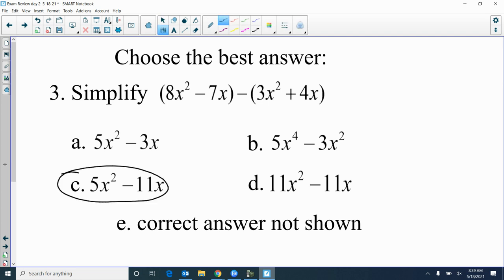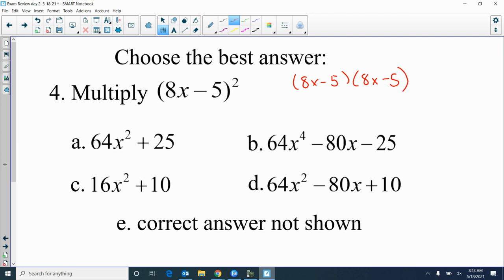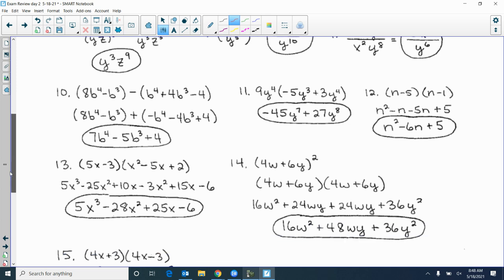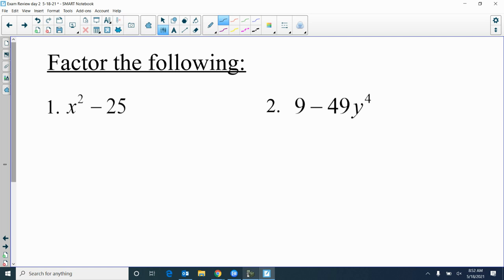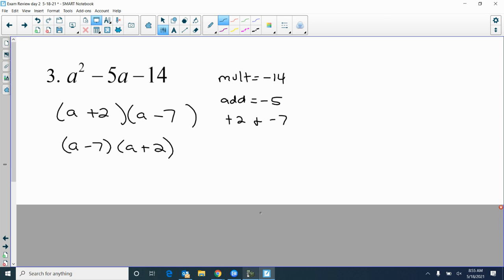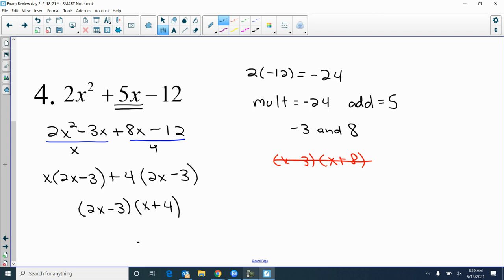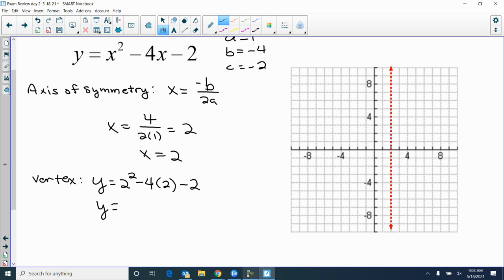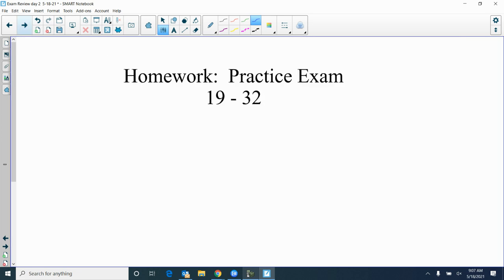Exam Review Day 2: May 18, 2021